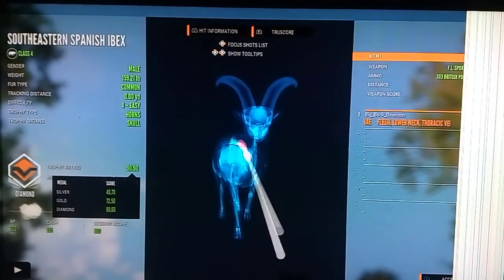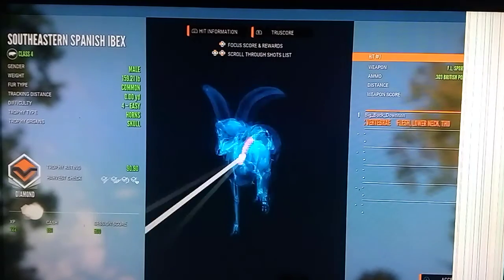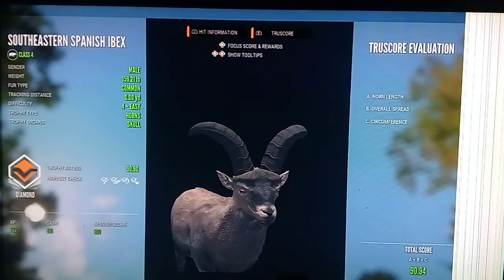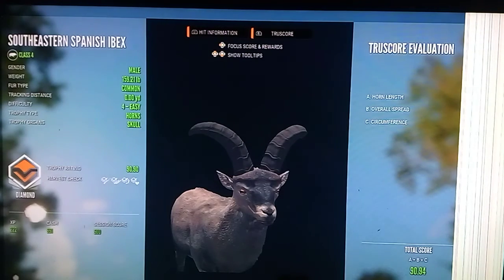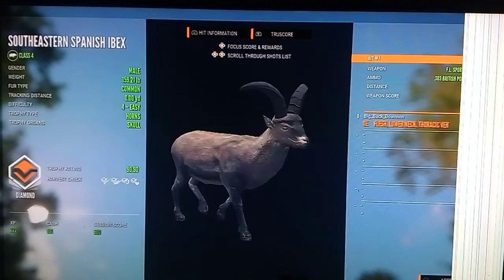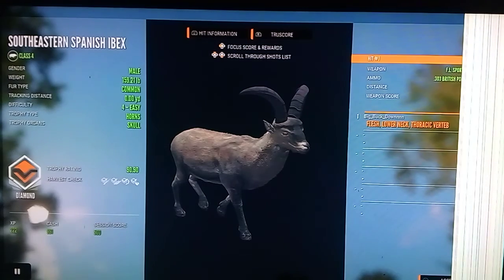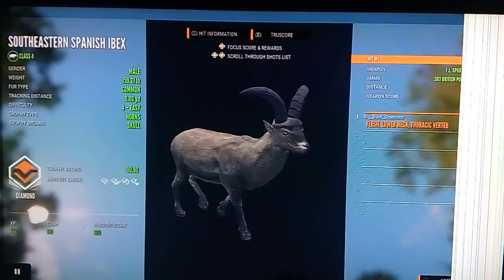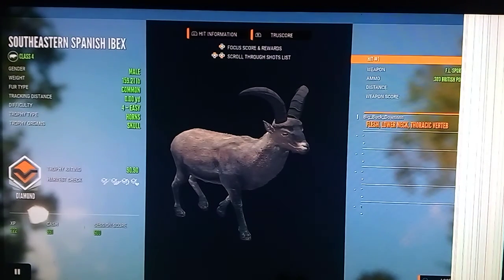💎 Diamond Southeastern Spanish Ibex, And I Didn't Even Know He Was A Diamond!!! | Call of the Wild 💎